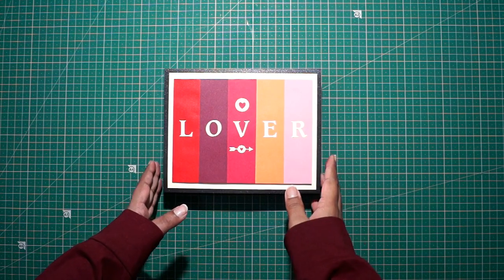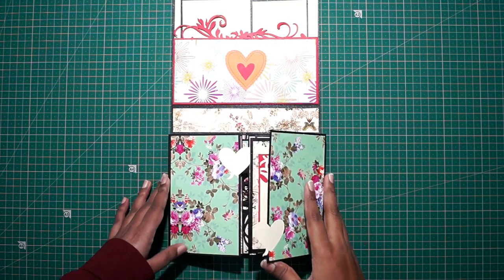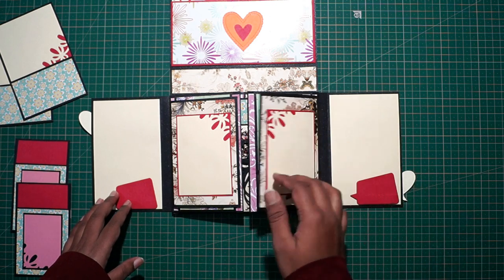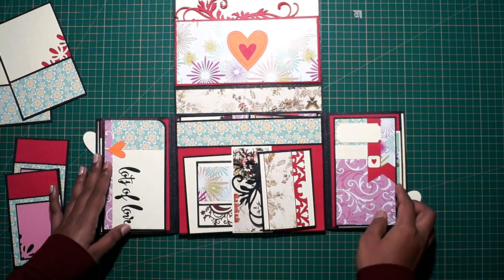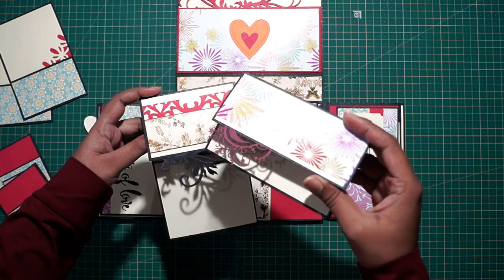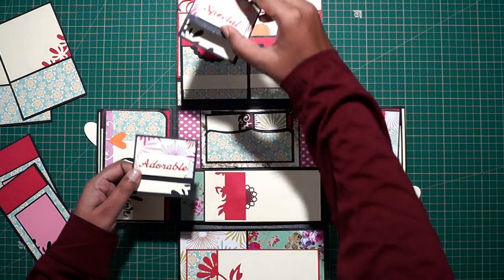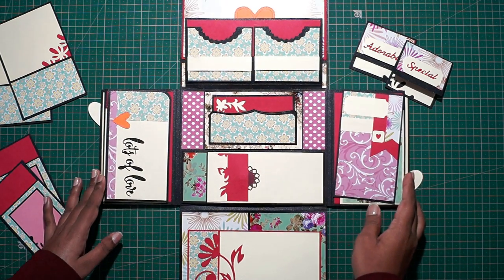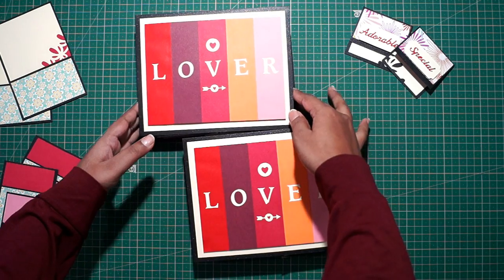Multiple Fold Album ( LOVER ) | How to make folding Album | The Sucrafts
Hi everyone,

In this video I am sharing a new multiple fold Album ( LOVER ).
This one measures 6 x 7.5 inches.

Love You All :)
The Sucrafts
Crafter and Dreamer